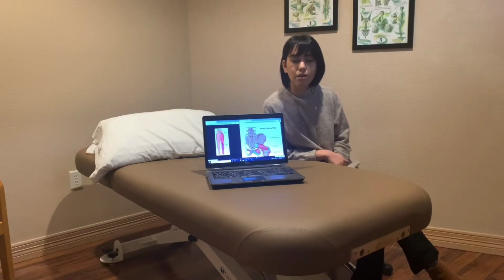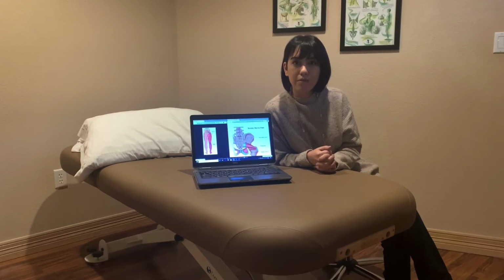First Aide Series part 1, Sciatic Nerve Pain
Early intervention exercises and stretches to decrease sciatic nerve pain to improve mobility and give pain relief.